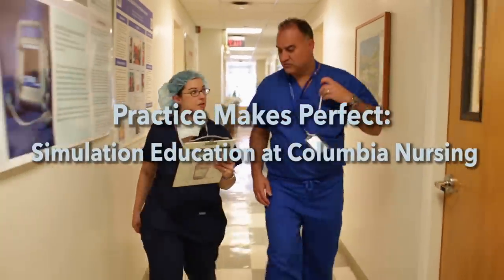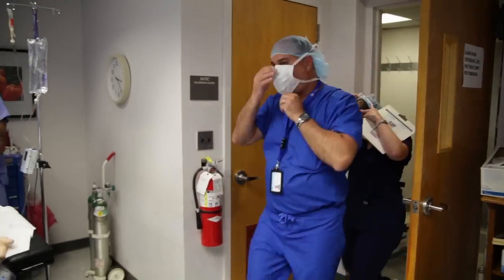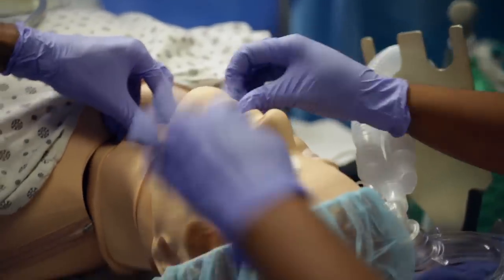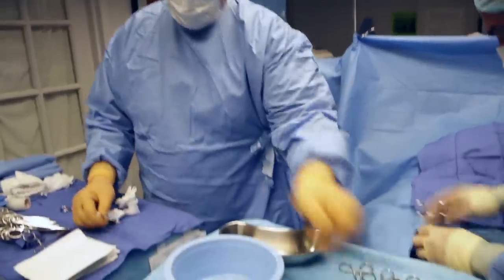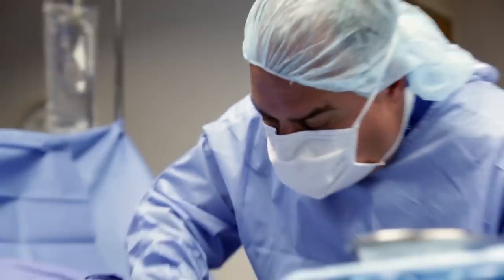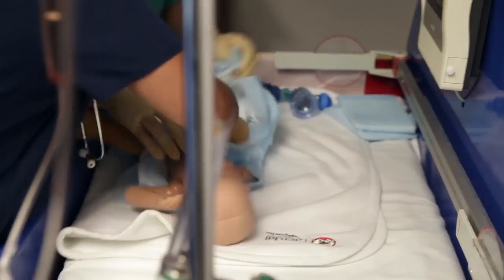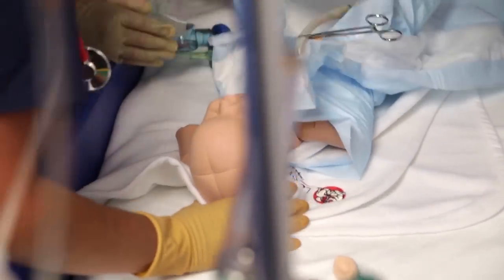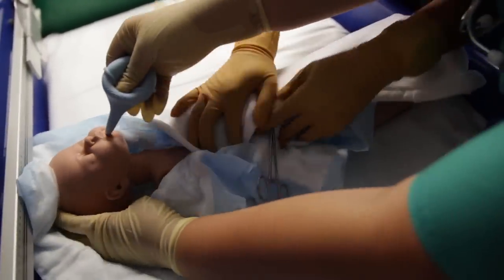Practice Makes Perfect: Simulation Education at Columbia Nursing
Simulation education at Columbia Nursing helps students master clinical techniques in a safe, educational environment. They learn to apply the skills and knowledge required for the evidence-based, quality patient care they will be delivering as Columbia-educated advanced practice nurses.

Through the use of patient simulator manikins and other high-fidelity simulations approaches, these interactively challenging experiences support students in developing and practicing team and decision-making skills.